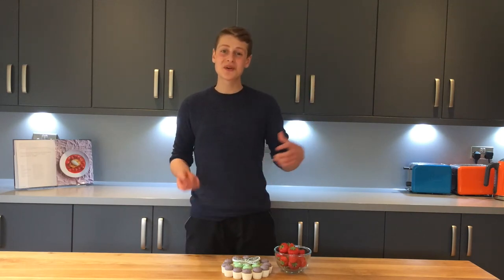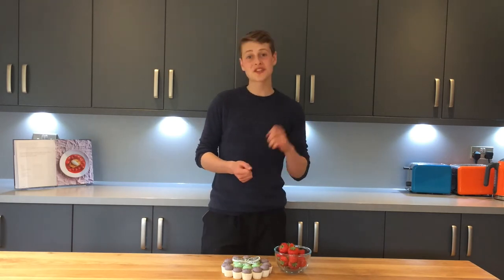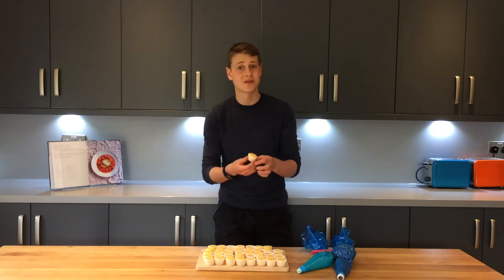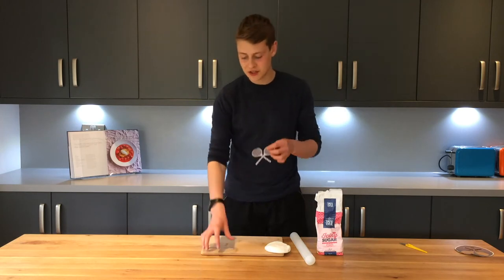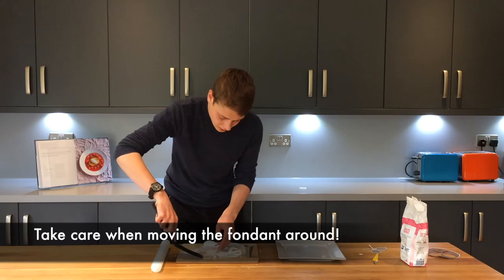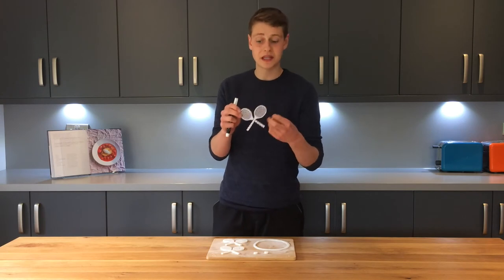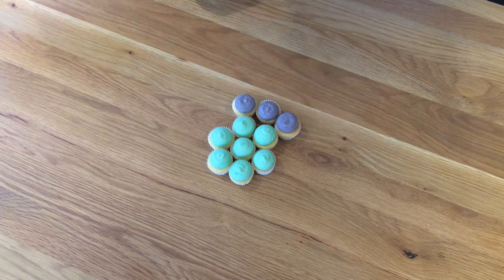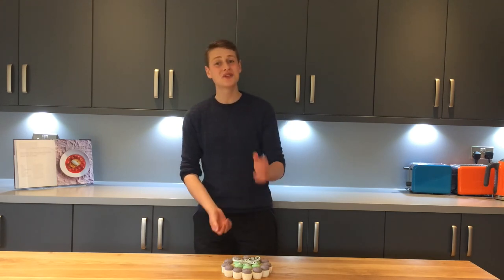Wimbledon Cupcake Cake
Watch how to make the Wimbledon logo out of cupcakes! Perfect to enjoy whilst watching the tennis!